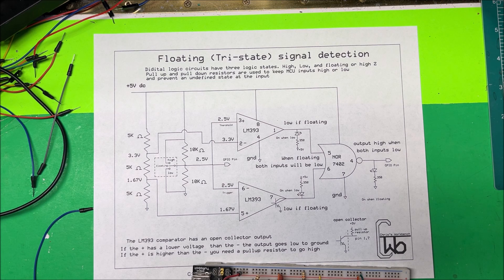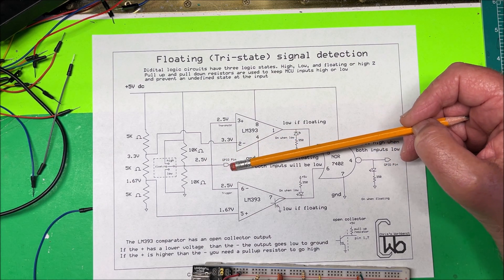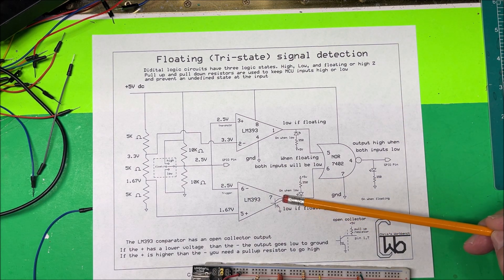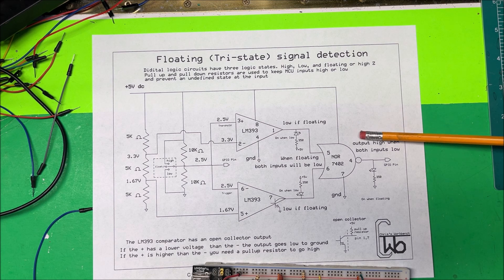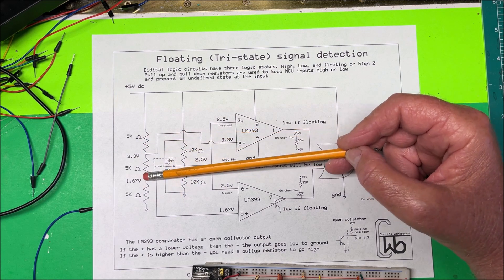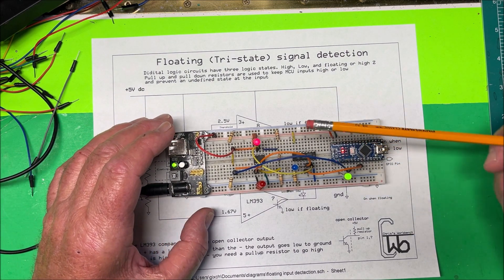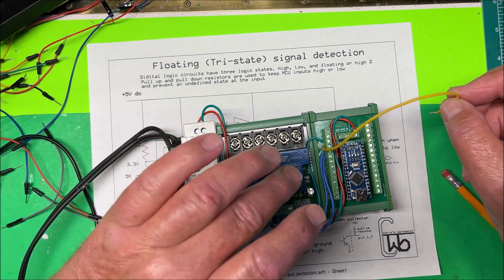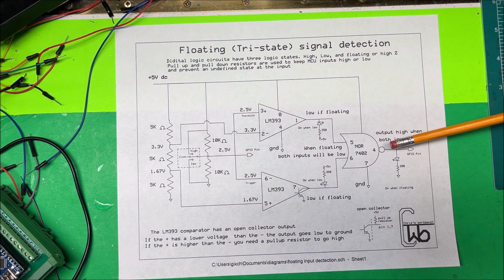Floating Signal Detection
How to detect a floating GPIO pin.